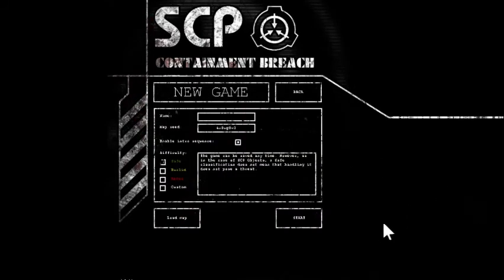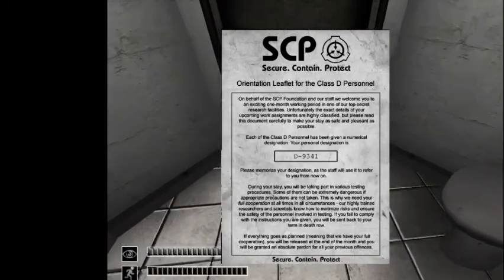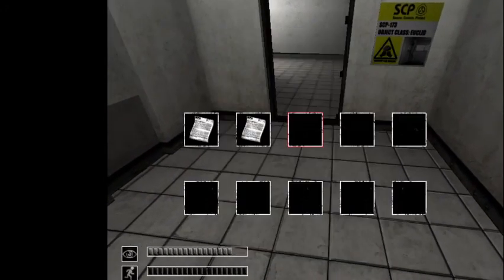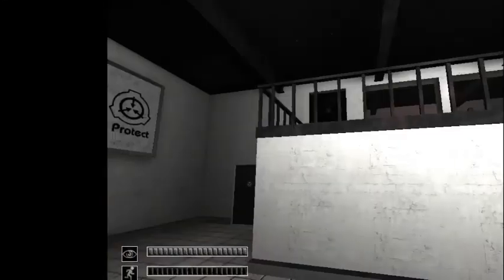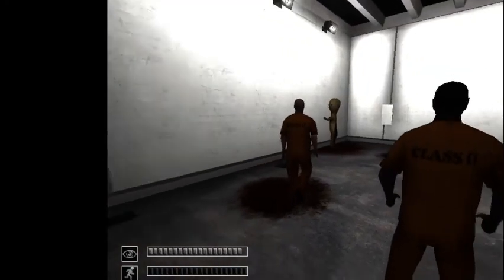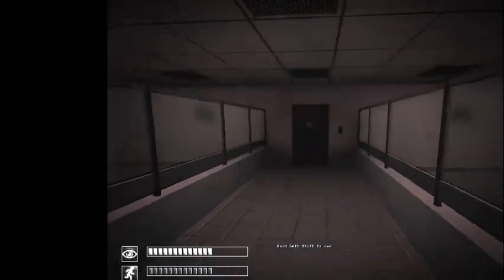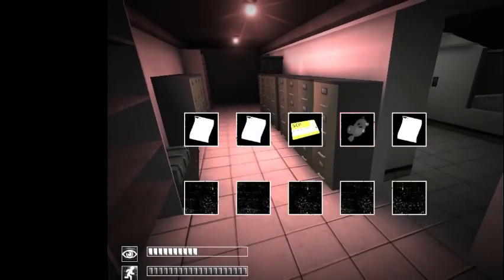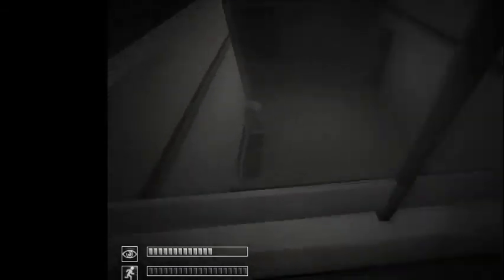SCP: Containment Breach (part 1)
oh boy is this a trip

i use clipchamp to edit if you were wondering

my channel is intended for ages 13+, so watch at your own risk i guess.